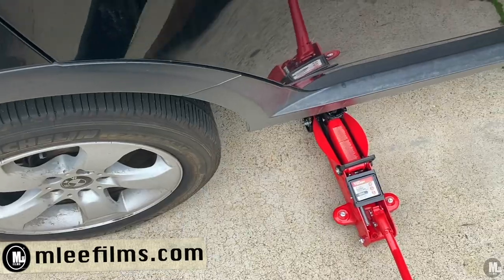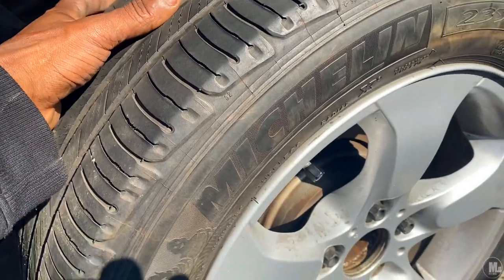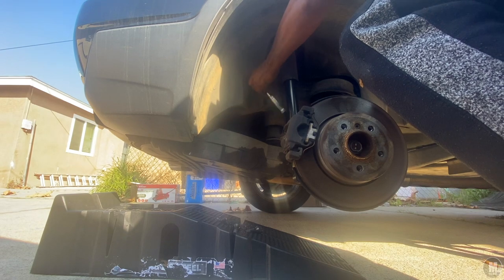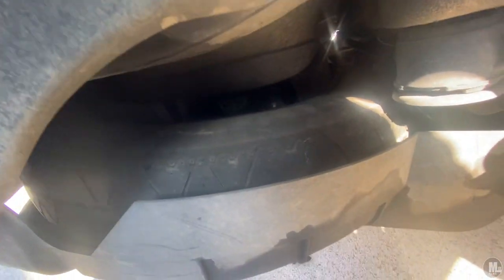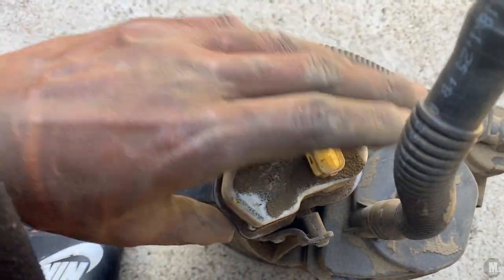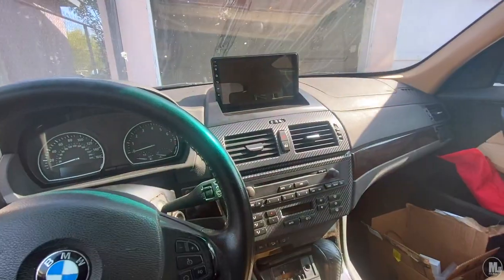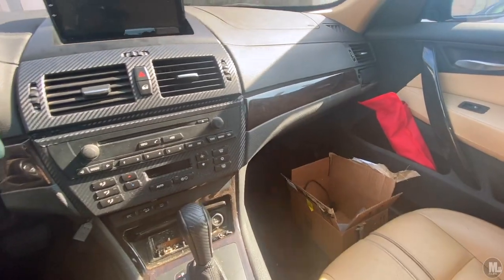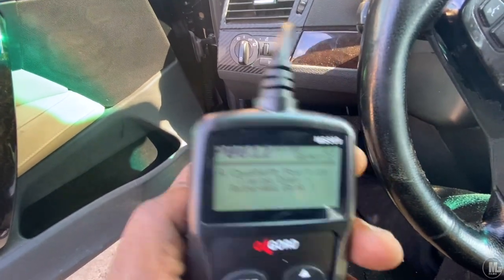DIY Vlog #13 - 2007 BMW X3 Overhaul (Part 9)